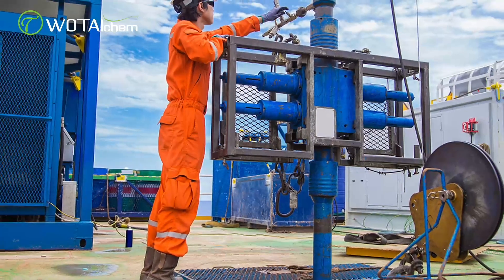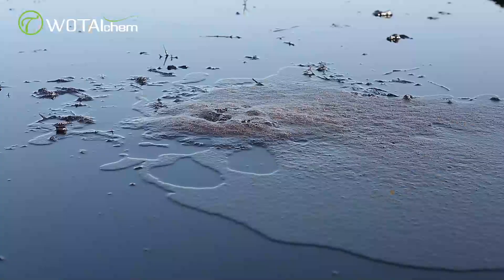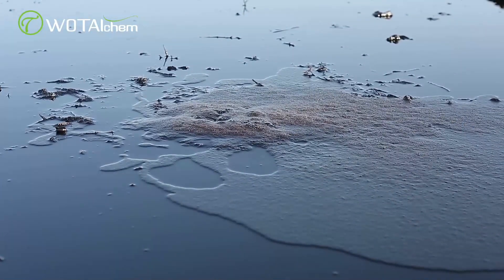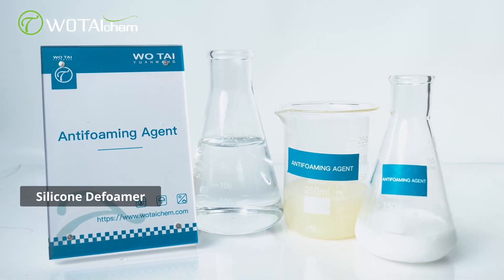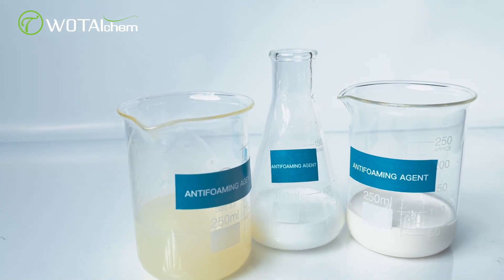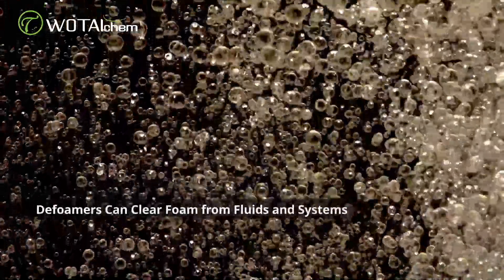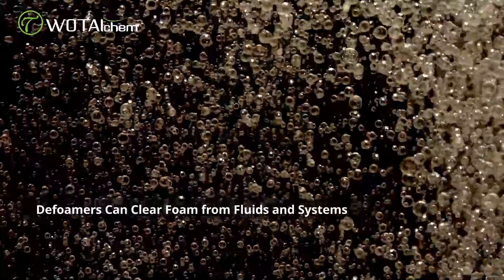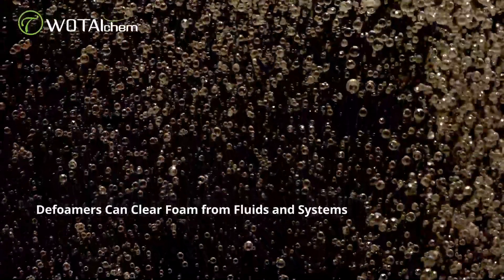What Are the Key Roles of Antiforming Agents in Oil Processing?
In this video, we uncover the extraordinary role of oil defoamers in enhancing oil and gas separation, maintaining purity, protecting equipment, and ensuring efficiency in the oil processing industry. Discover how these unsung heroes work their magic and keep your oil extraction process smooth and bubble-free!

Timecodes:
0:00 - 0:27 Intro
0:27 - 1:50 Top 3 benefits of oil defoamer
1:50 - 2:14 Outro